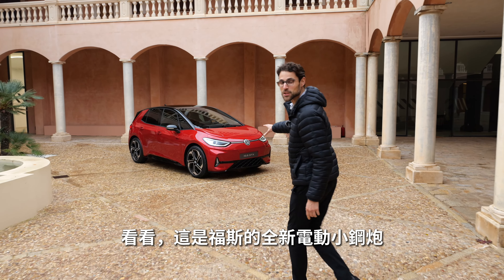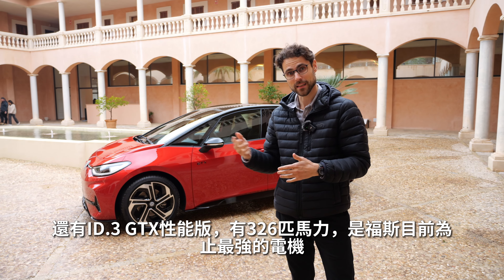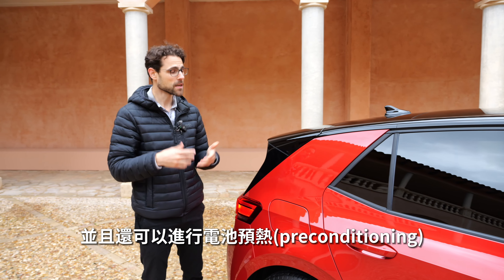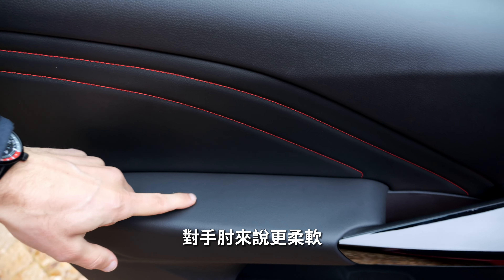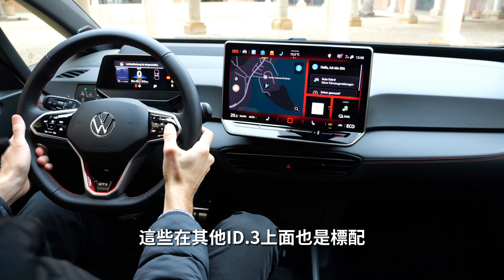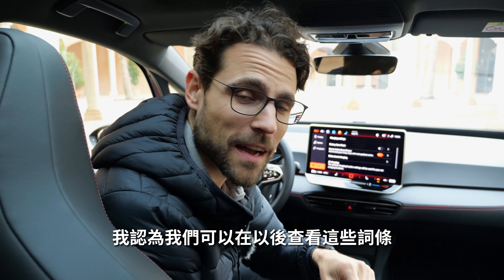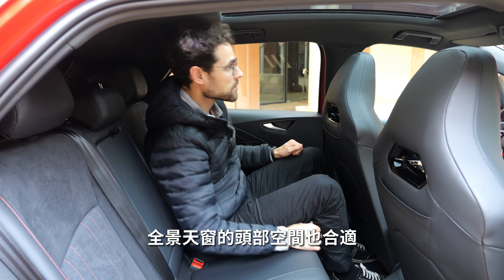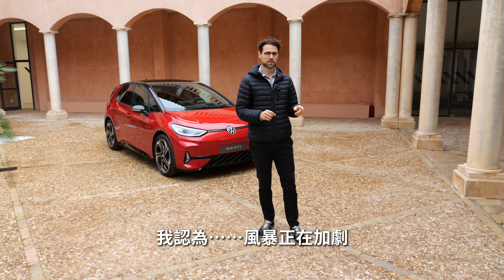小鋼炮，但是是電動車？體驗全新福斯ID.3改款&GTX版：加上大電池要起飛咯【車之感深度車評】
00:00 全新ID.3 GTX版
06:58 前排駕駛空間
14:09 後排兼容大電池
15:04 後備箱

嗨！我們是德國人氣NO.1汽車試駕節目Autogefühl的官方中文賬號，專注於為華人觀眾提供高品質、沉浸式的汽車駕駛體驗節目。我們將會為您帶來最前沿的汽車資訊、車型評測、用車體驗等內容。如果您是汽車愛好者，甚至是即將購車的消費者，那麼我們的節目，您一定不能錯過。